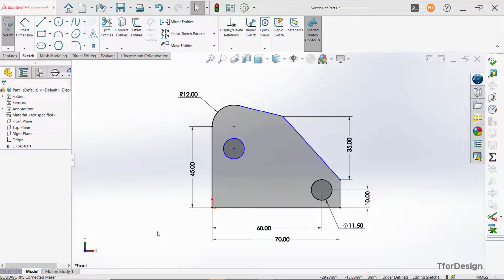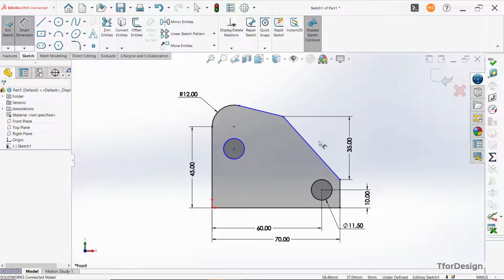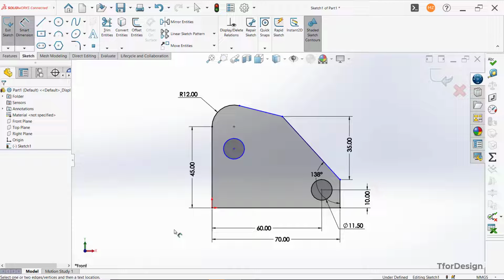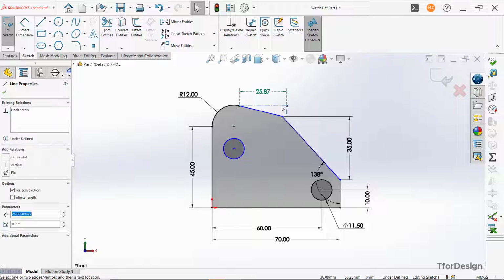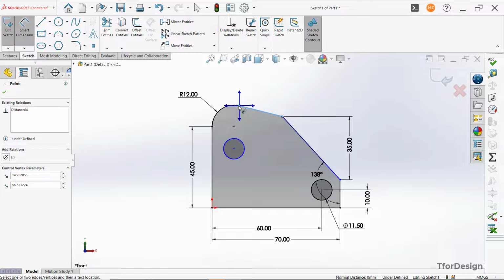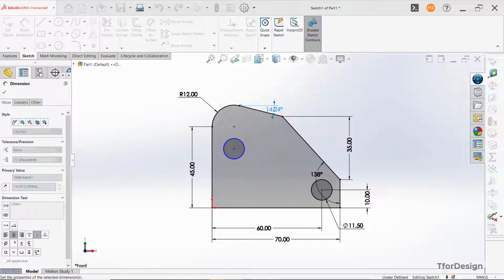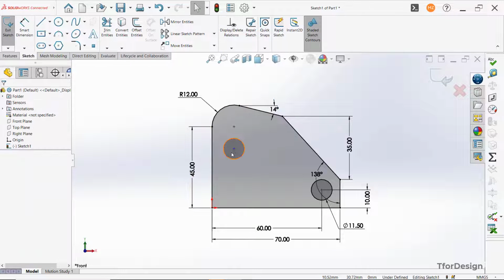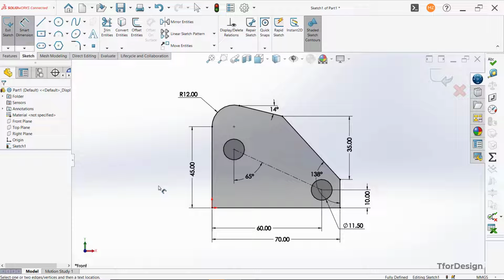Angle Dimension Tips SOLIDWORKS | Tips&Tricks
In SOLIDWORKS, you can add dimensions in A LOT of different ways.

In this video, we show you interesting tips on how to add angle dimensions.

Comment and let us know what you think of this feature.

What do you want to learn next?